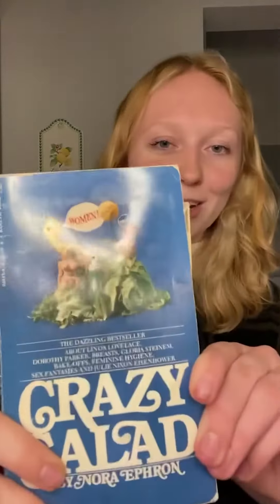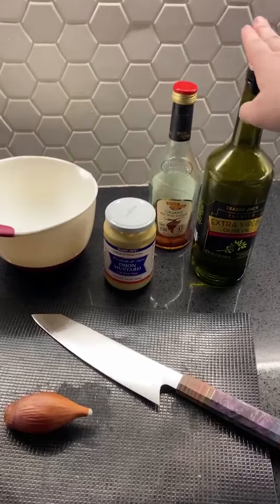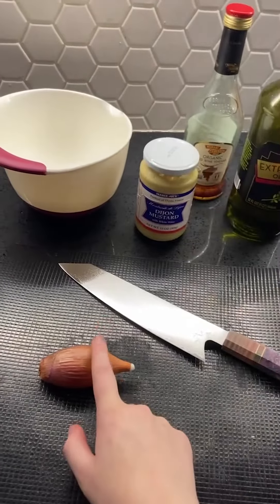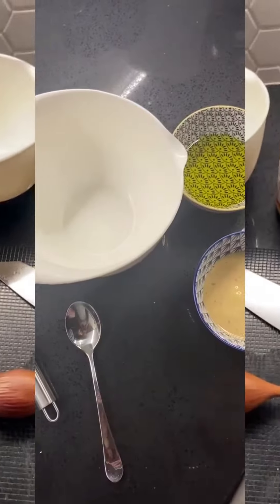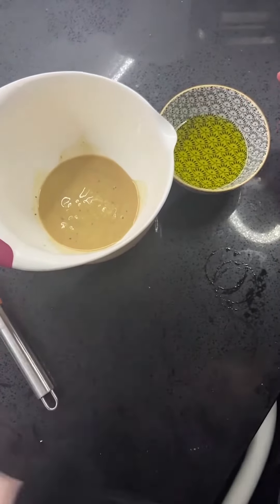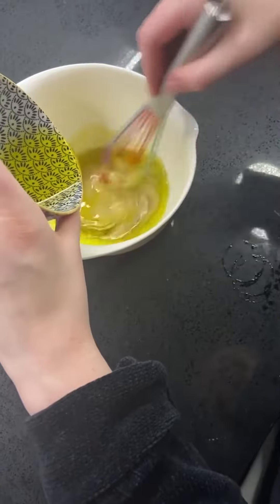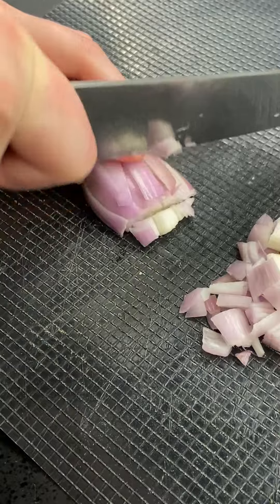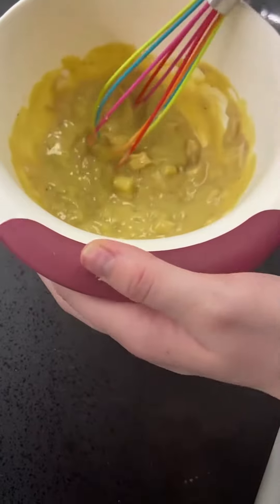We Made Olivia Wilde's *Special* Salad Dressing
We made Olivia Wilde's special salad dressing (aka Nora Ephron's salad dressing), so you don't have to. But, is it worth throwing a tantrum to your ex about?